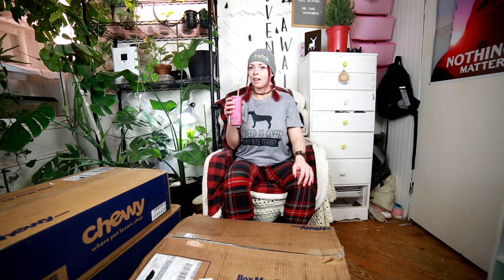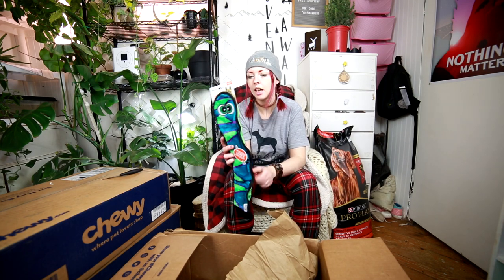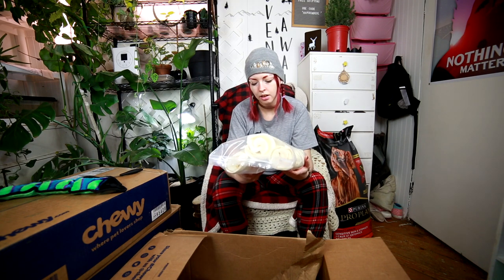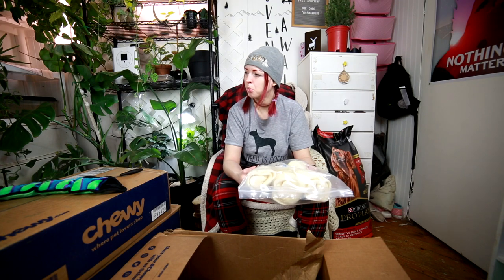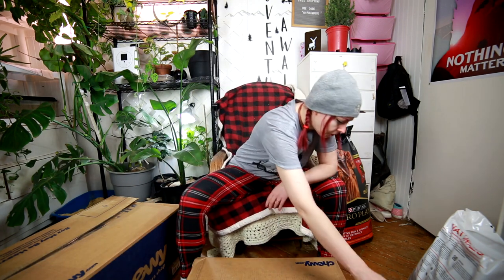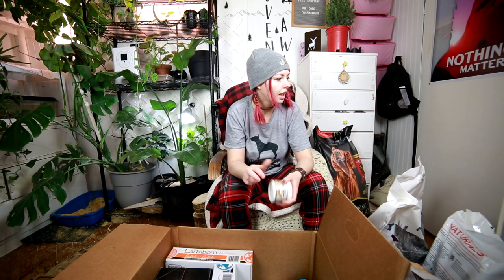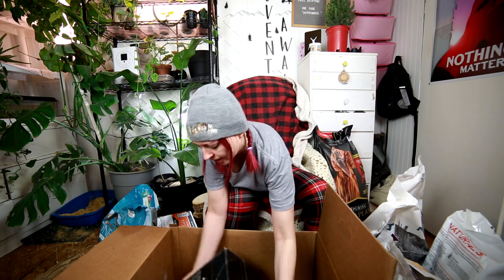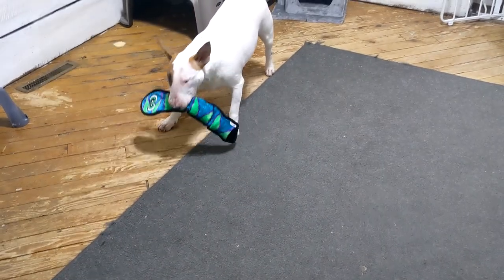Chewy unboxing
Lets un-box my Chewy order!
(Not sponsered)